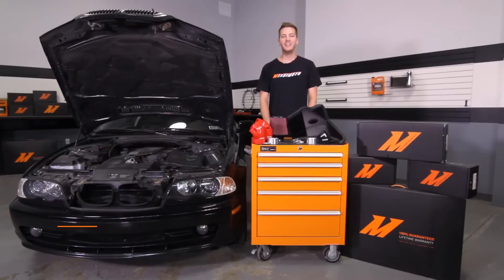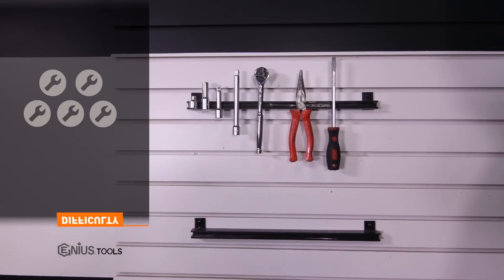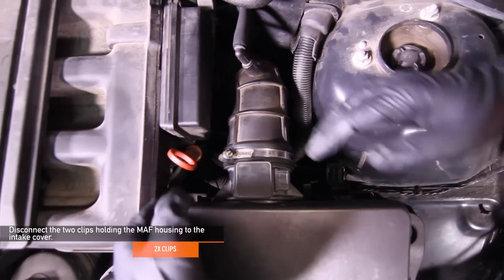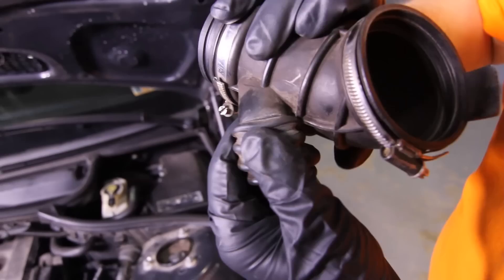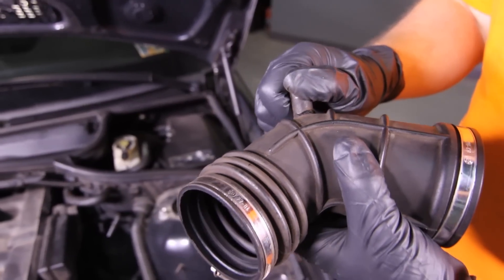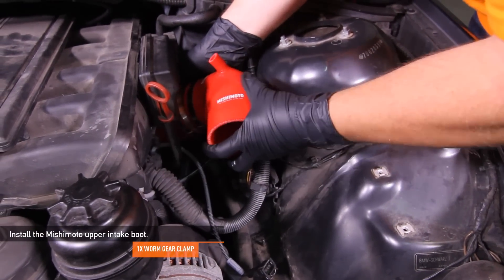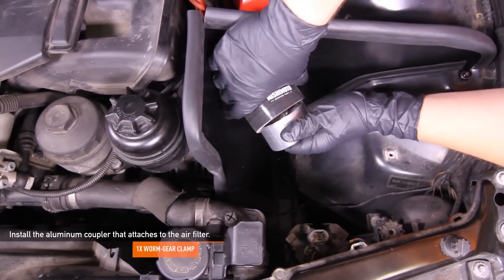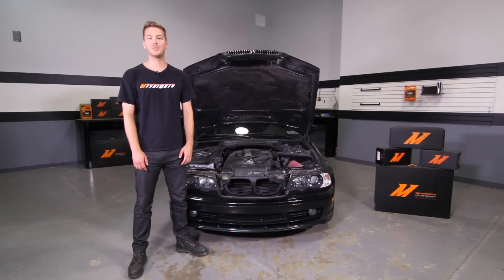1999–2005 BMW E46 Performance Air Intake Installation Guide By Mishimoto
1999–2005, BMW E46 Performance Air Intake

• Direct fit for the 1999–2005 BMW 323i/325i/328i
• Black powder-coated heat shield keeps unwanted hot air from entering the air filter
• Works with the stock or Mishimoto silicone intake hoses
• Improves engine tone
• Utilizes the stock air inlet duct
• Fully serviceable Mishimoto oiled air filter provides 84% increase in filter surface area compared to the stock filter
• Air filter has built in velocity stack for crisp throttle response
• Smooth design eliminates restrictions and improves airflow
• Designed in Delaware, USA and filter made in USA

Model: MMAI-E46-99BK

MP products.